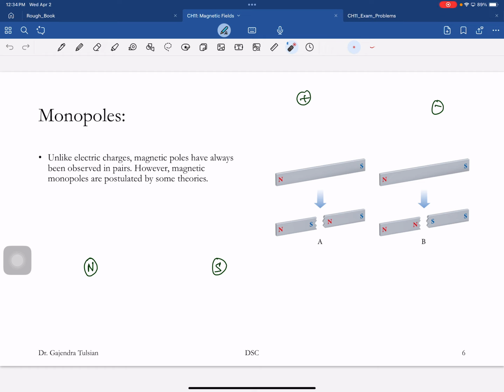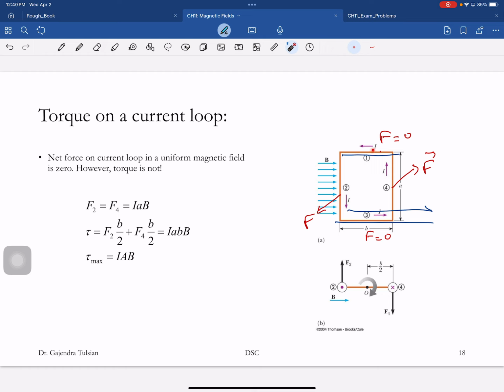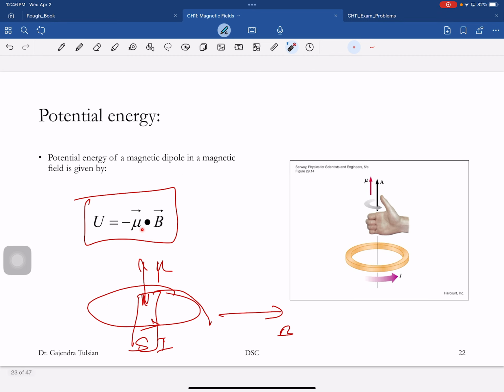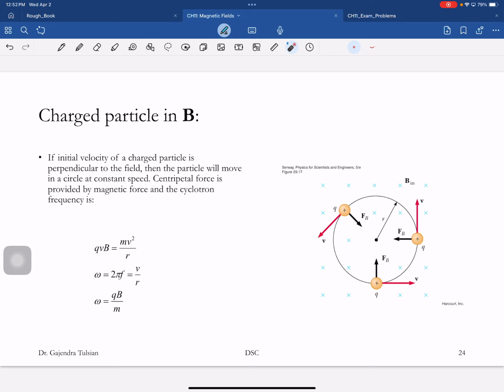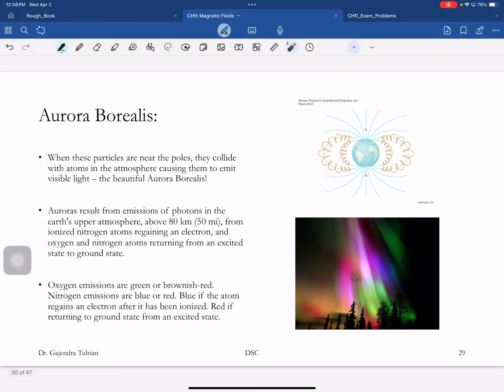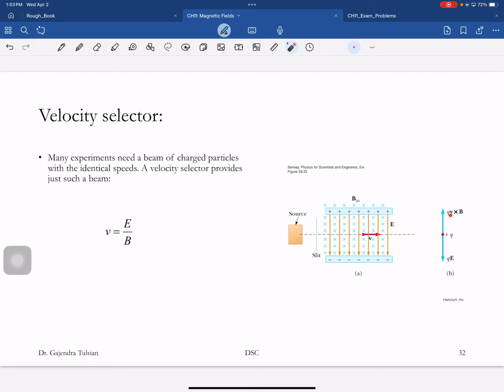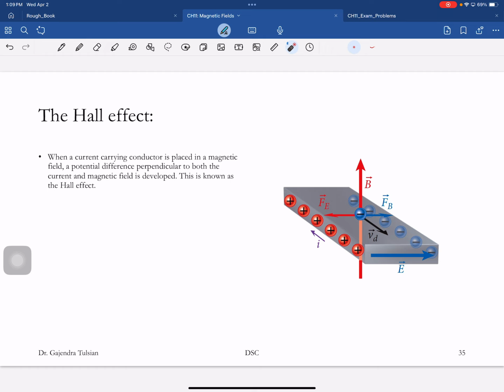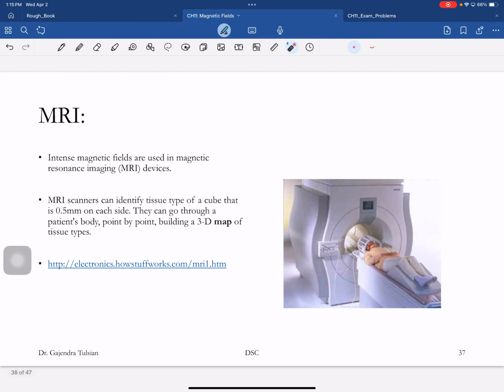PHY2049 CH11 Magnetic Fields Lecture Part II 4 2 25